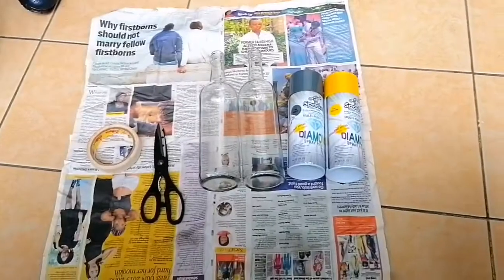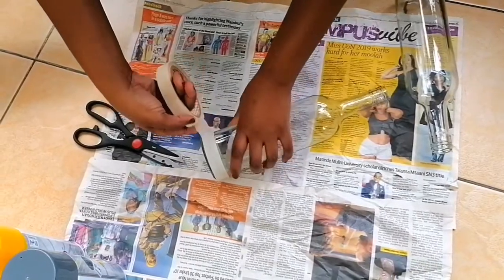DIY GLASS BOTTLE DECORATION BY USING MASKING TAPE 2020/EASY DECORATION IDEAS 2020/DIY SPRAY PAINT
Hey family,

In this video am sharing how to spray paint and decorate an empty glass bottle at home.

MATERIAL NEEDED.

🔹Wine/glass bottle
🔹Spray paint (of ur choice)
🔹Cello tape/masking tape
🔹Scissors
🔹Gloves(not a must)
🔹Clean open surface to work from

DIRECTION

🔹Clean the surface of the bottle to remove dirt, stickers or greese.
🔹Shake the spray paint for about a minute after the ball rattles. Then continue to shake occasionally while spraying.
🔹Hold the spray paint approximately 12 to 14cm away from the glass bottle.
🔹Best result are obtained when two thin coats are applied.

Do give your feedback about the video it gives me motivation to make better videos and improve upon as we grow together and also remember to give this video a thumbs up love xoxo.